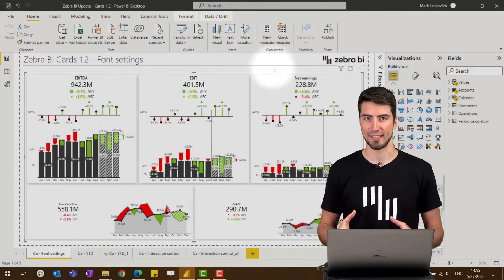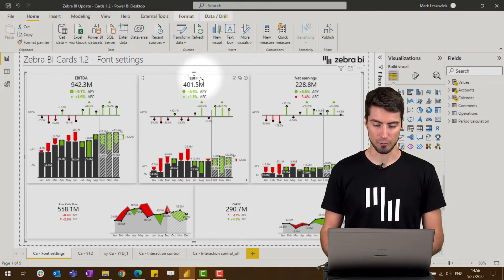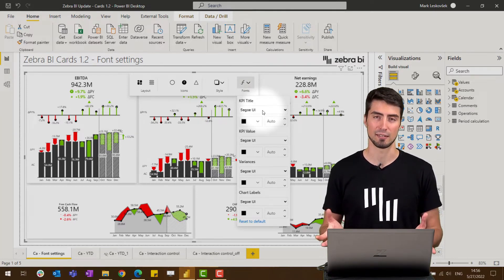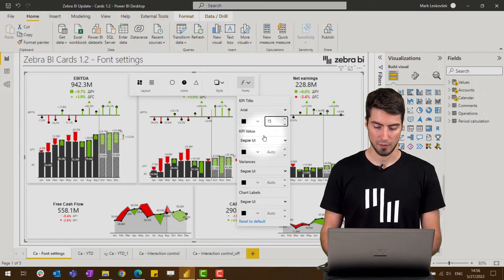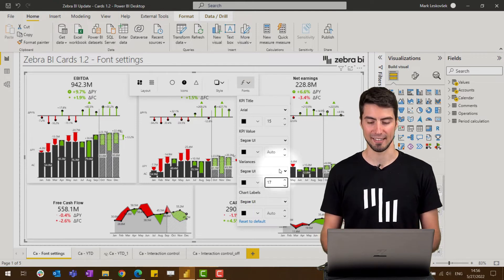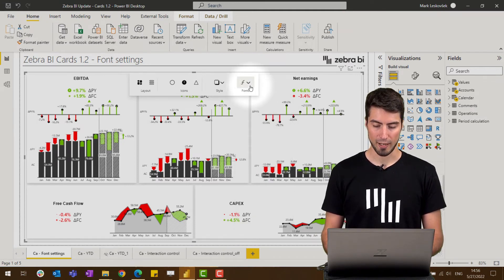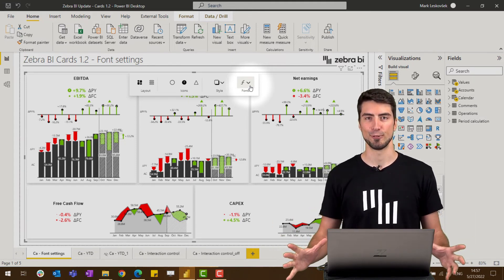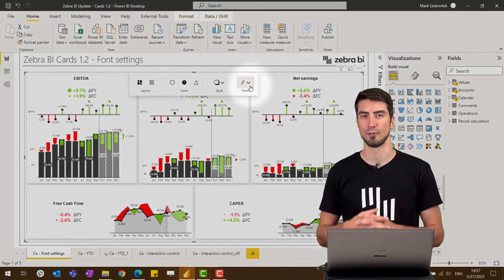Customize font settings in Zebra BI Cards for Power BI || Zebra BI Knowledge Base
Having the ability to customize the reports based on your company’s needs can be an important advantage when dealing with report standardization. Applying custom font settings to the report’s landing page can save everybody a lot of time and make your reports more actionable.